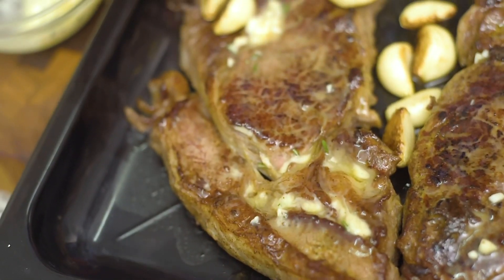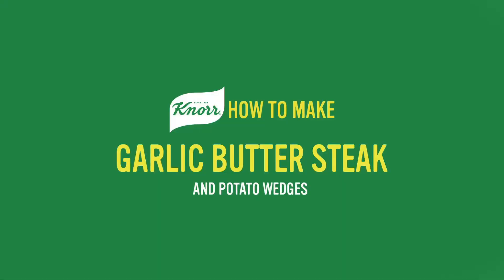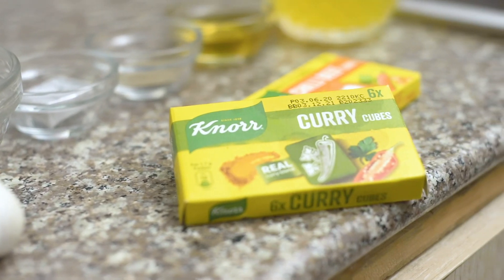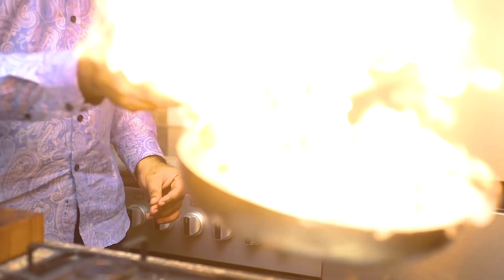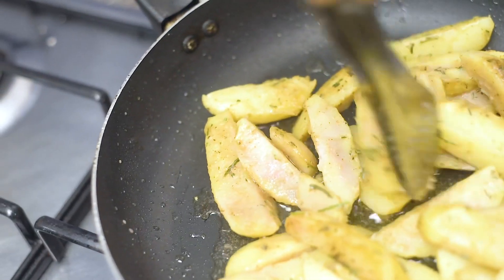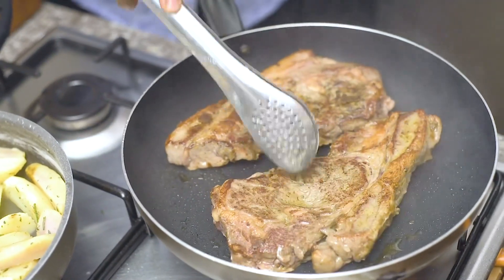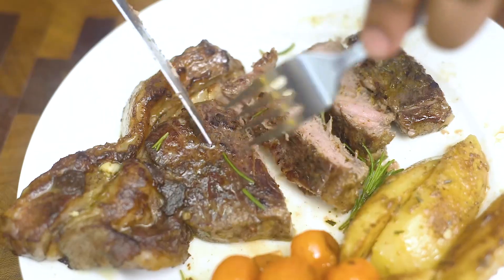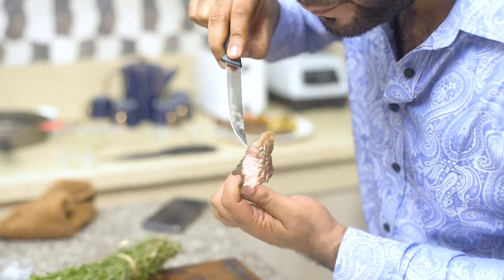Masterclass teaser | Chef Ali Mandhry | Knorr Kenya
This is my Knorr Masterclass.

Super excited for this weekend gather your ingredients for the garlic butter steak and let’s cook together.

Save the date 7th November 11am.

I shall be live here.